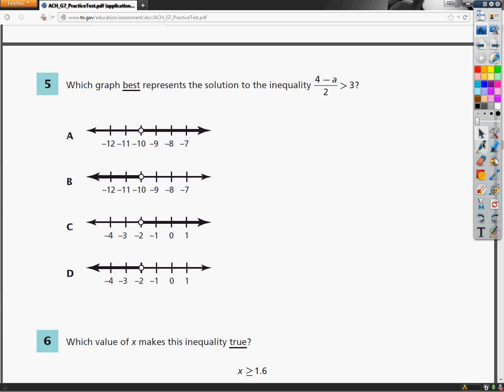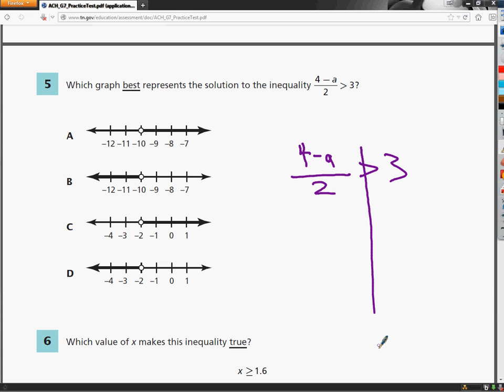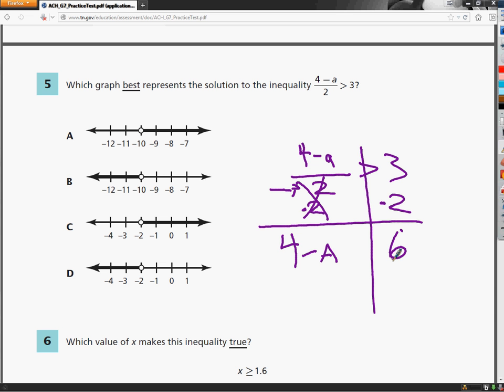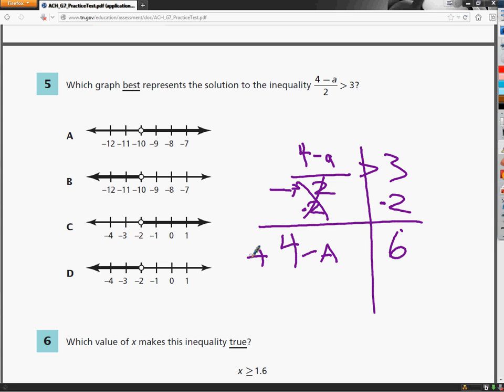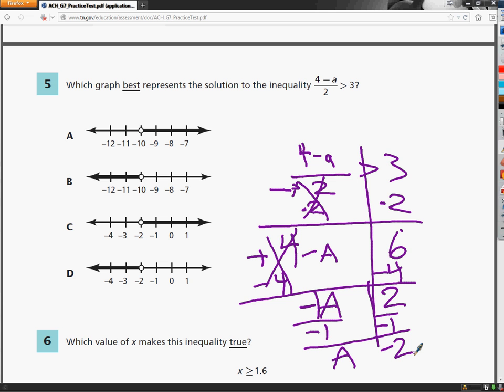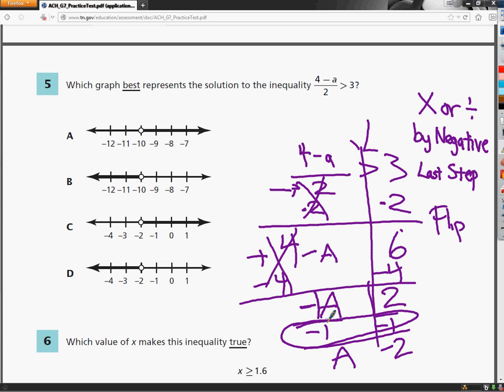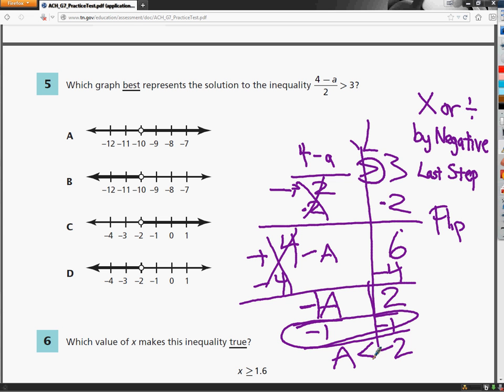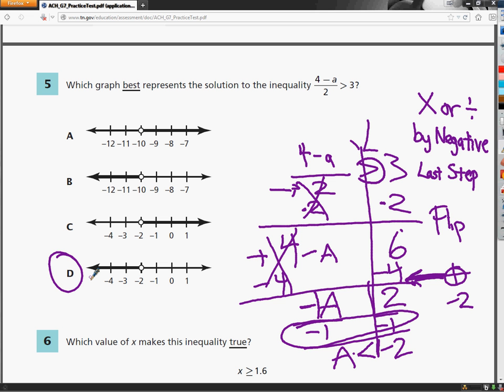Question 5 - 7th Grade- TCAP Math Practice Test